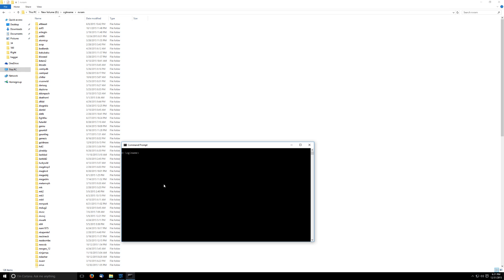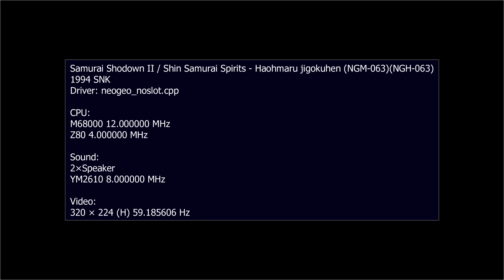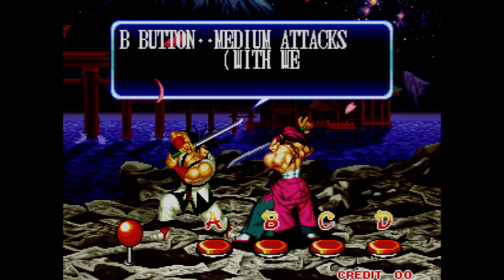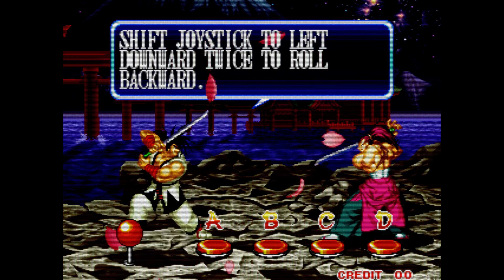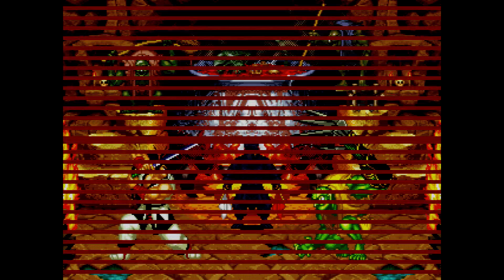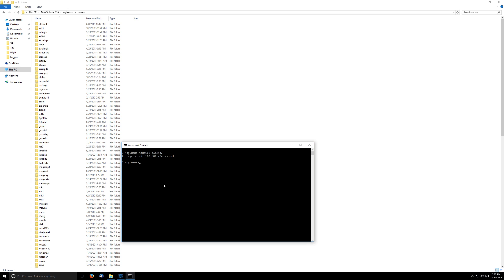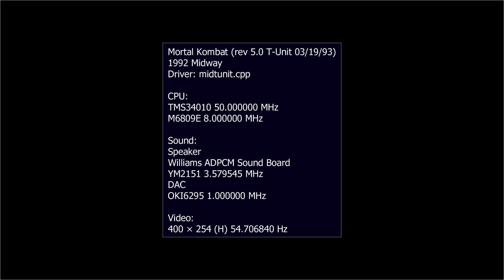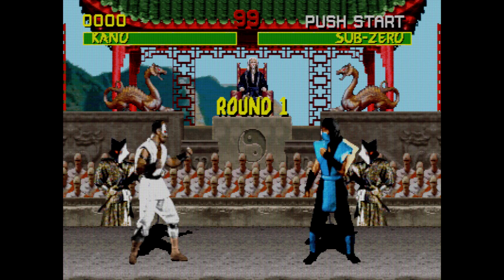Why G-Sync and FreeSync are important for emulation and old games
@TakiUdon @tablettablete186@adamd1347